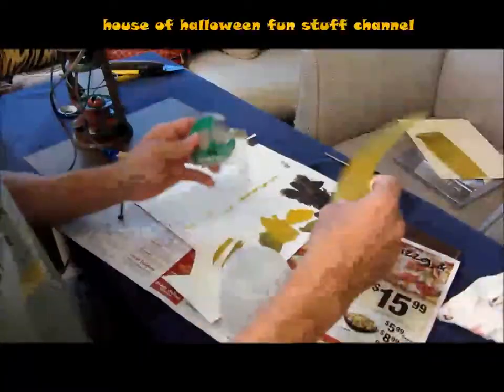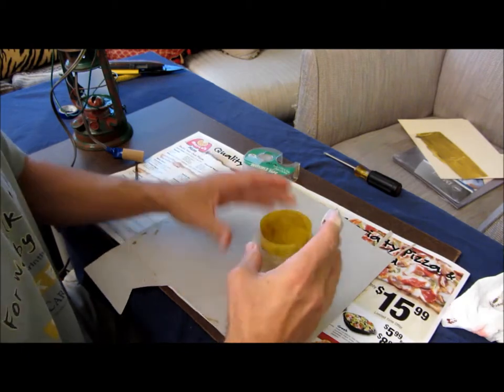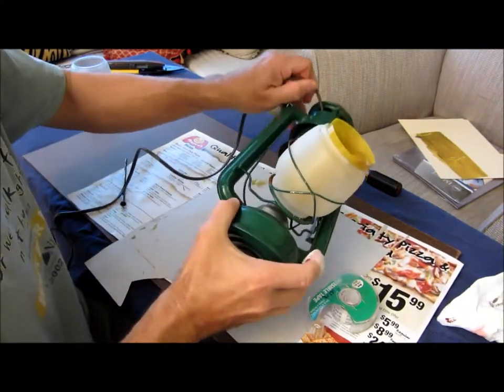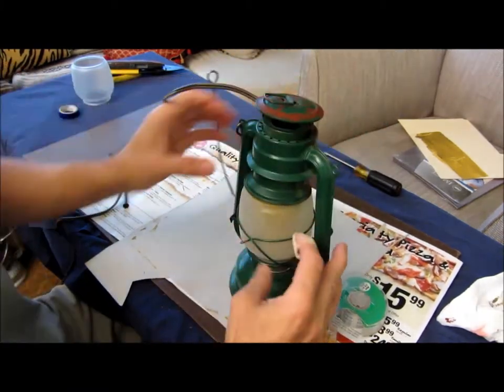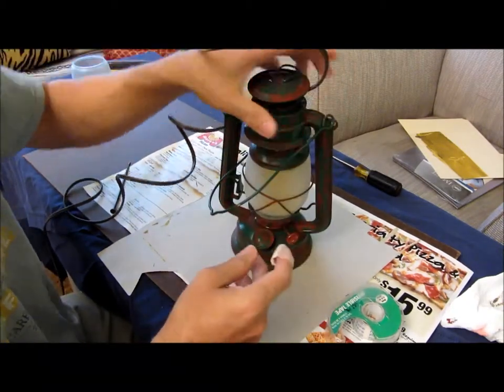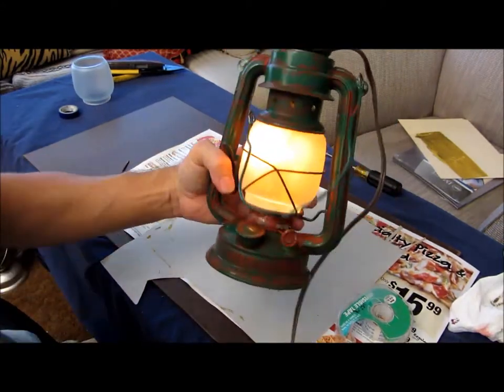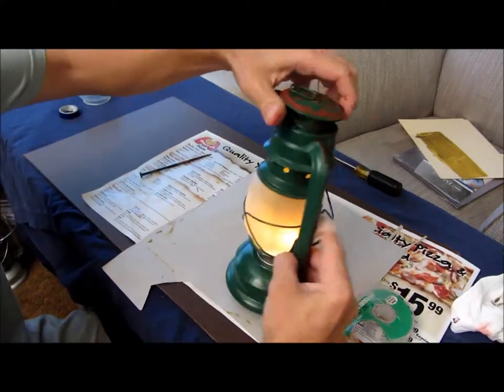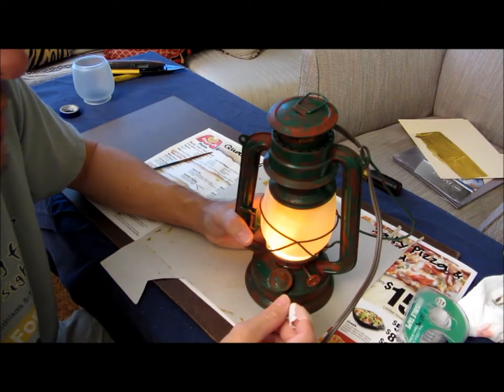make an oil lantern look old and weathered tutorial part 3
putting the finishing touches on your lantern project.

house of Halloween fun stuff channel